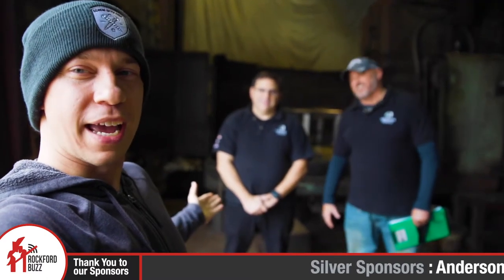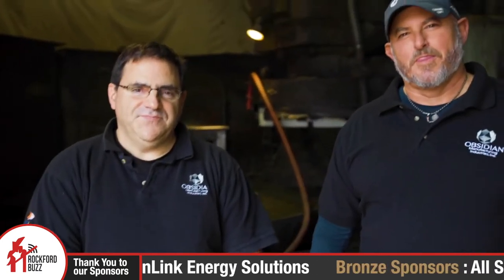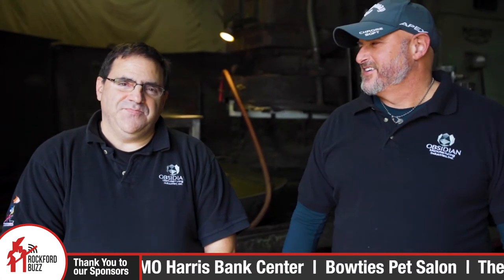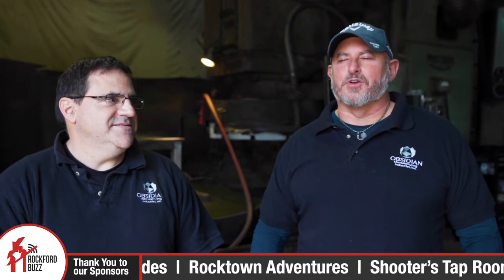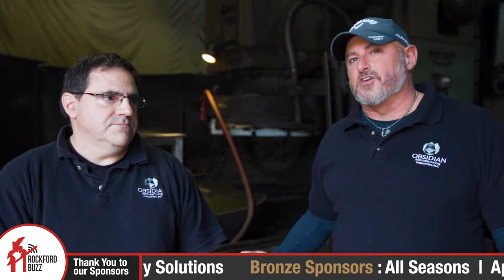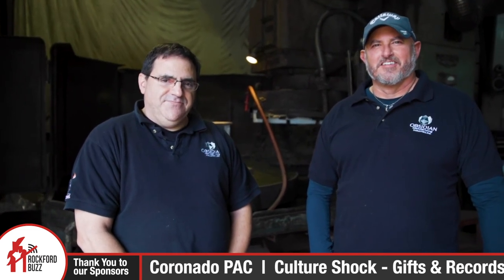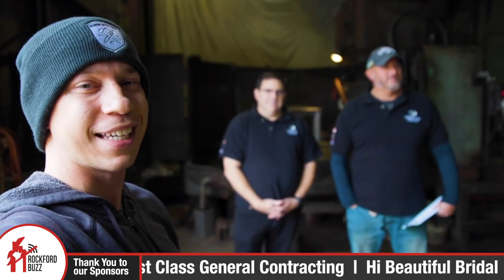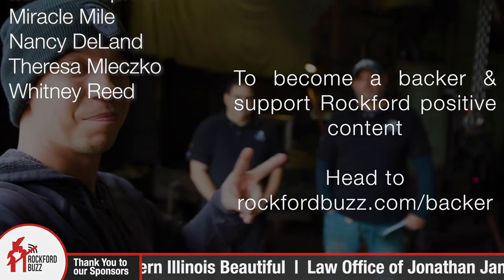Quality Surface Grinding w/ Obsidian Manufacturing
Obsidian Manufacturing provides high quality surface grinding for customers here in Rockford and throughout North and South America! They can tackle large jobs and have the largest swinging grinder here in the city.

That's not all they can do. Check out the video to hear more about their story!

Manufacturing is still alive and well here in Rockford. Thank you to David and Nick for joining Jake to tell us about what they offer!

"Rockford Buzz" Apple and Android Mobile Apps